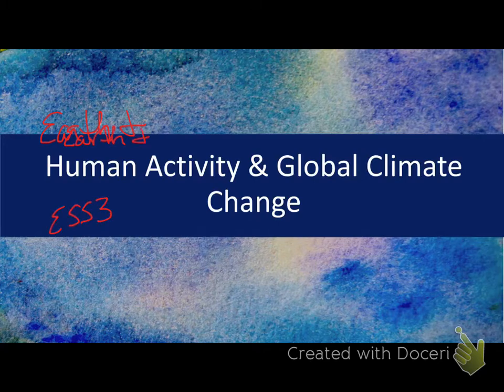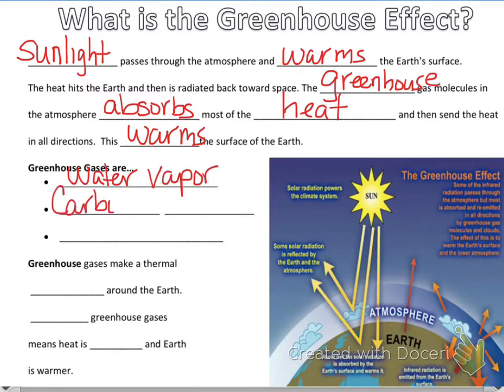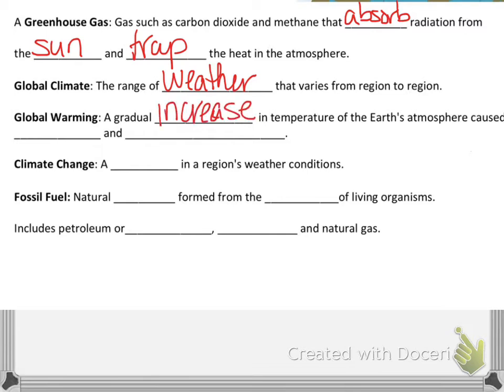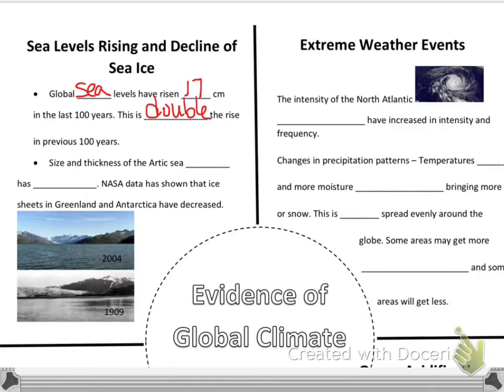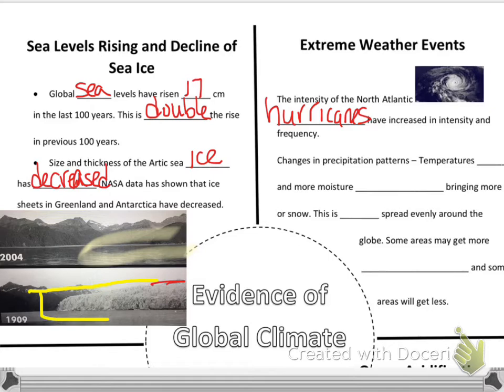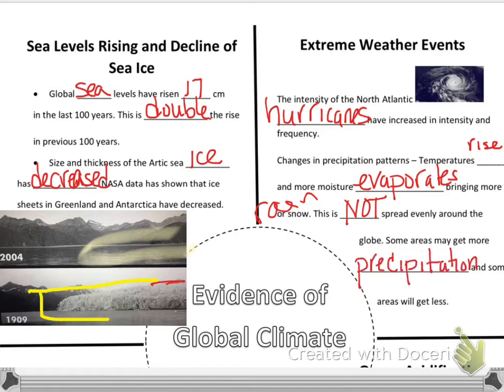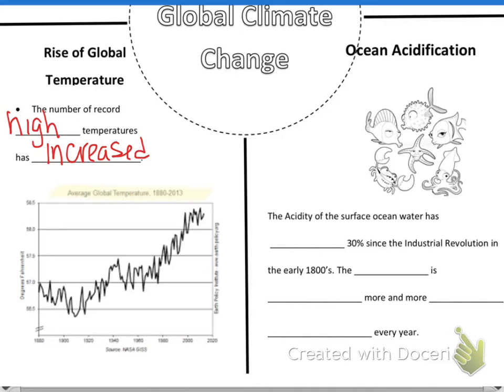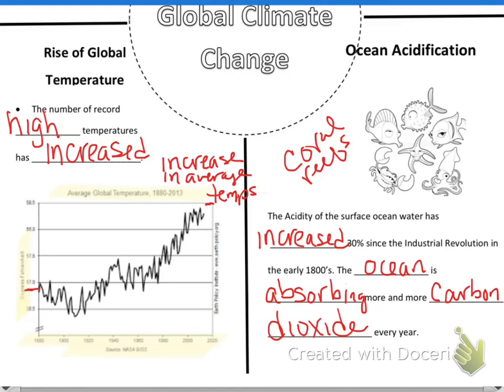Earth and Human Activity Part 1